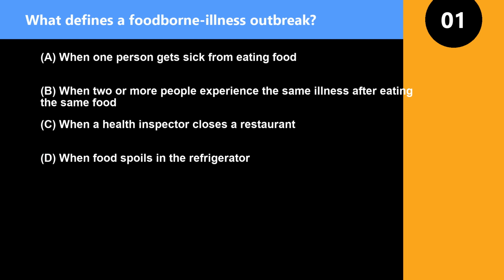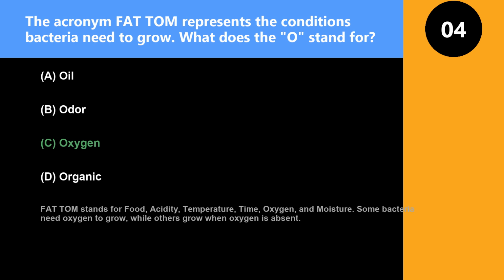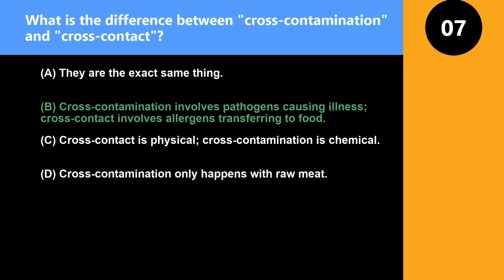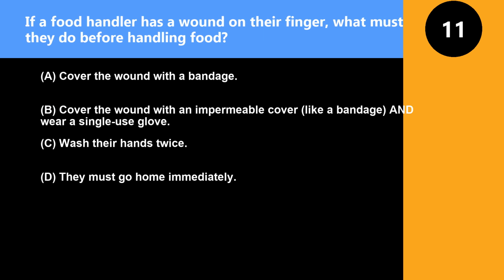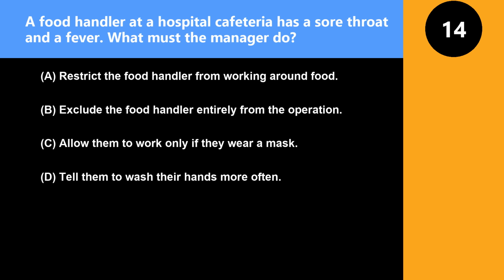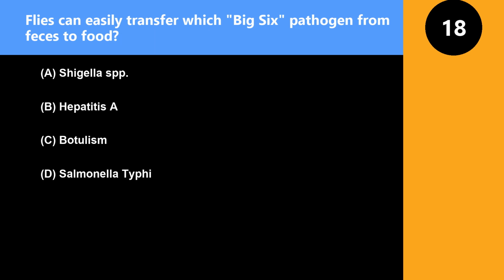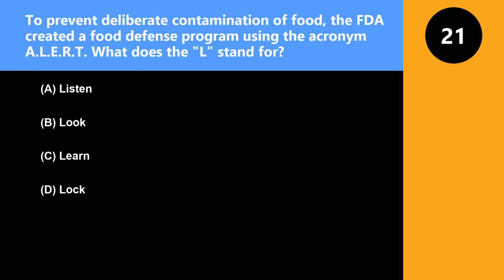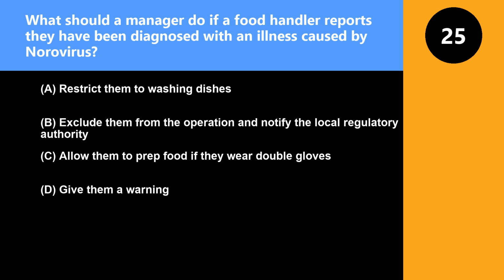ServSafe Food Protection Manager Certification Practice Exam 2026 Part 1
Passing the ServSafe Food Protection Manager certification exam in 2026 requires more than just reviewing a textbook. You need to master the ability to apply food safety principles to real-world, fast-paced restaurant scenarios. This is part 1 of our comprehensive practice exam series, specifically curated to align with the latest industry standards and testing requirements for this year.

Whether you are a chef, a restaurant manager, or a food service professional looking to advance your career, this practice test covers the critical domains that appear most frequently on the actual exam. We cover essential topics including foodborne illness prevention, proper temperature control, sanitation standards, allergen management, and legal requirements. The goal is to move beyond rote memorization and help you understand the logic behind the correct answers.

Many candidates find the official exam challenging because the questions are often situational, requiring you to make quick decisions under pressure. In this video, we break down those tricky questions, explaining the rationale behind each answer so you can walk into your testing center with total confidence.

We understand that preparing for this certification can feel overwhelming, especially when balancing a busy work schedule. We provide professional coaching, personalized study resources, and full-length practice sets designed to help you guarantee a passing score. If you are struggling with specific modules or need additional support to master the material, our team is available to assist you with targeted resources to ensure you pass your certification on the first attempt.

Make sure to watch the entire video, as we highlight common pitfalls that cause many candidates to fail, even those with years of industry experience. Your career advancement relies on this credential, and we are here to help you secure it.

This practice exam covers current FDA Food Code updates and emphasizes the best practices for controlling hazards throughout the flow of food. We focus on active managerial control, identifying potential risks before they become violations. Use this video as your primary study tool to identify your knowledge gaps and focus your study time where it matters most.

Keywords such as ServSafe practice test, food manager exam, ServSafe 2026, food safety certification, restaurant manager training, food protection manager, food service safety, and health code compliance are addressed throughout this series to ensure you are fully prepared for the testing format. Let us help you navigate the complexities of food safety management so you can focus on leading your team and growing your business.